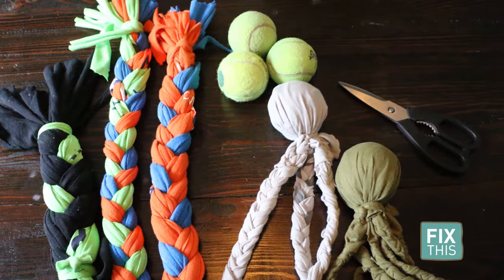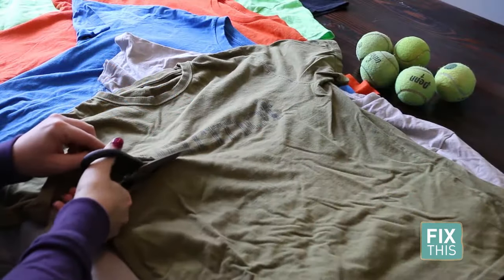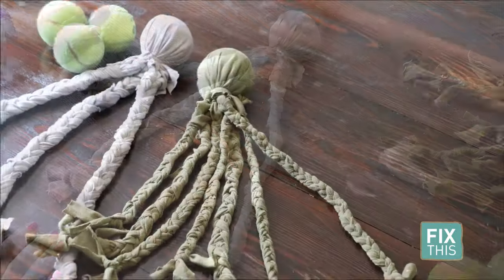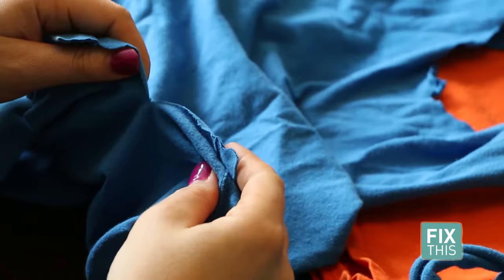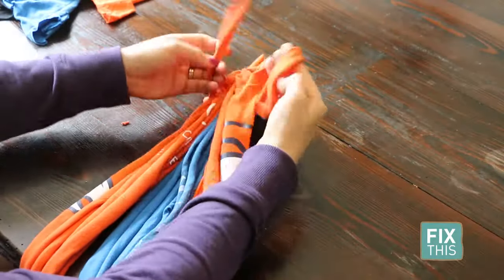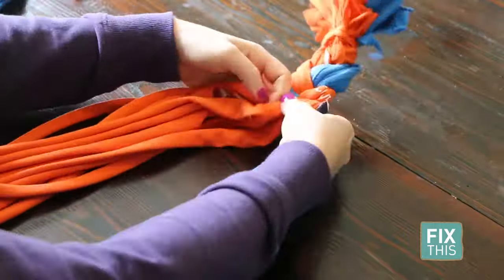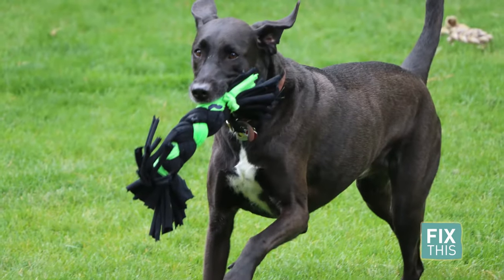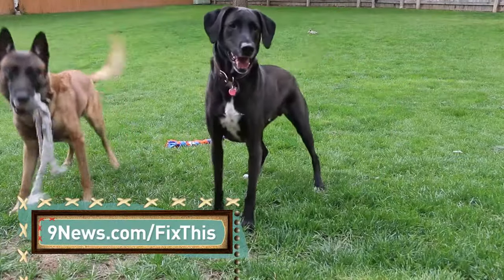Fix This: Make your dog a new toy using old t-shirts!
I cringe when I go to the pet store and new rope toys and chew toys are on sale for 10, 20, even 25 dollars. I found this DIY t-shirt dog toy on Pinterest, and just had to try it. With the tails wagging, the results were in, and the toys have even survived several weeks with my two boys. I found two, really easy, versions of the t-shirt dog toy. Here's how to make them.